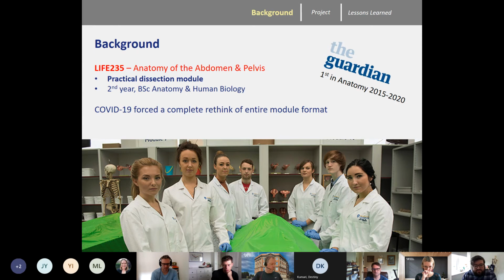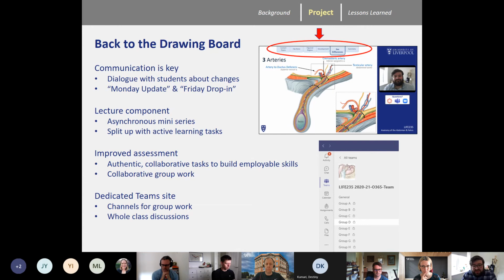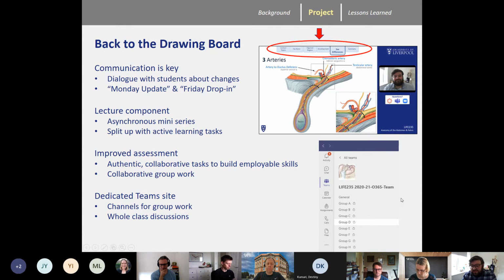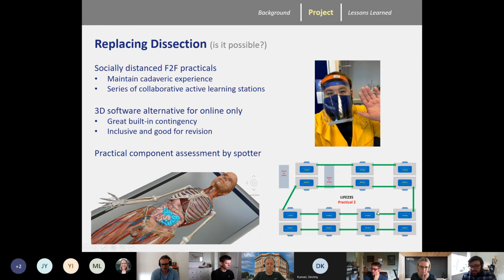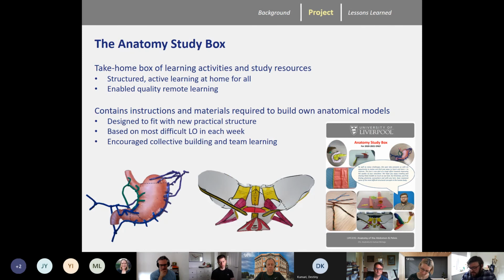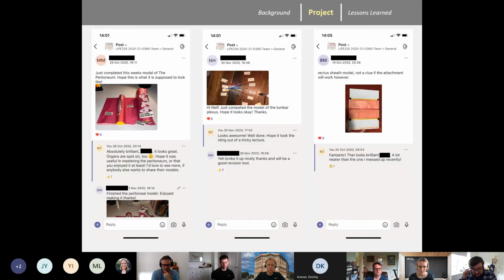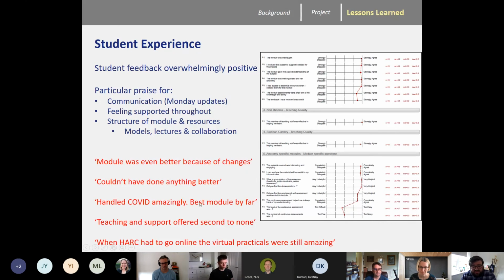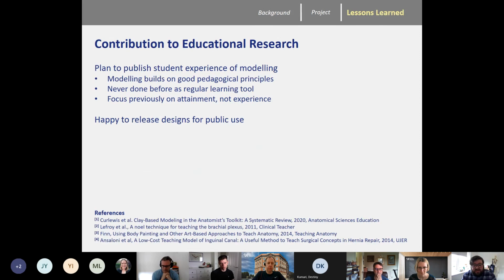L&T Conf 2021: Innovative redevelopment of teaching approaches in a human anatomy dissection module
Description:

Group dissection is an integral part of the Anatomy & Human Biology BSc. One of our primary teaching methods, it is renowned for its effectiveness due to its collaborative, interactive nature and exposure to real 3D human tissue. Group dissection was not possible this year and substantial changes reduced student contact time by two-thirds. In order to mitigate this and preserve the quality of the educational experiences normally provided by a core part of the degree programme, an innovative module redesign was carried out which aimed to modernise the curriculum that would not only allow us to operate in 2020, but improve normal practise beyond covid.

Without altering the syllabus, all elements of the module – learning resources, teaching delivery and assessment – were changed. All students received a study box in week 1 which contained all learning materials for the module. This included the kit and instructions for building their own series of anatomical models. These were based on the most challenging LOs and complemented by practical activities, quizzes and additional challenges. Low-fidelity models recreate the complex spatial arrangements that were lost from the lab and could be transferrable to other similarly practical courses. Collaboration was reintroduced through active learning practicals and online group projects involving application of knowledge to new situations, such as virtual dissection. This helped retain the shared social experiences of learning that could be lost in asynchronous-dominated blended curricula.

Despite losing dissection, student satisfaction for the module has been overwhelmingly positive and this redevelopment has been recognised with a Sir Alistair Pilkington award. Our new teaching approaches are here to stay and will complement dissection when it is able

For more information the University of Liverpool’s Centre for Innovation in Education